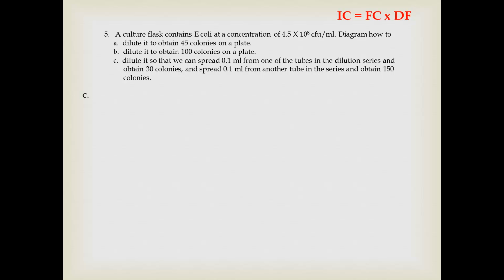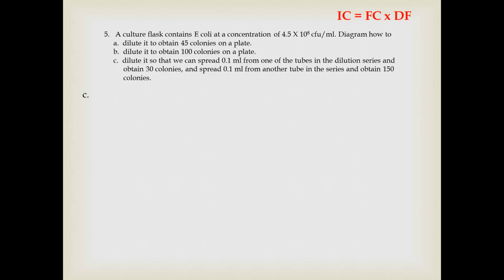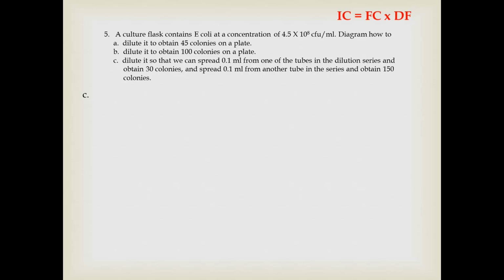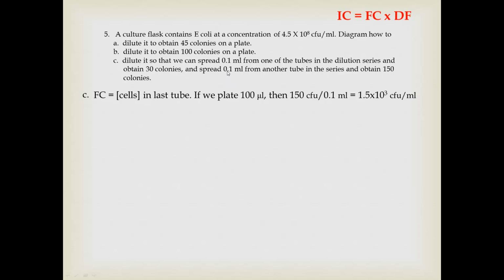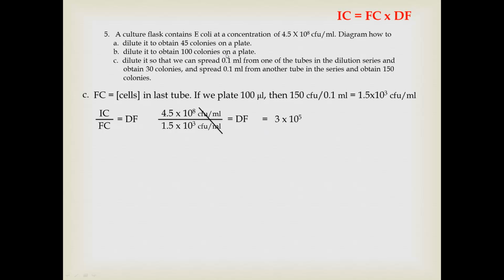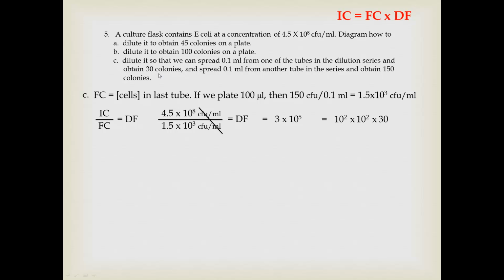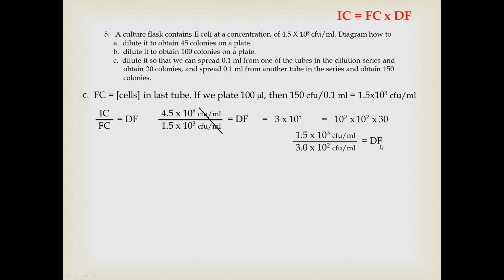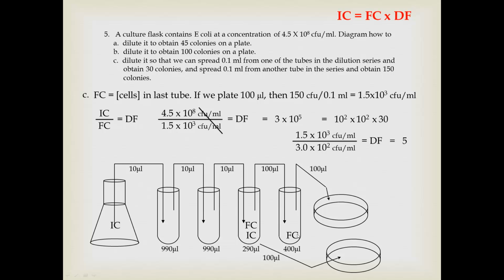BIOL 302L Practice Dilution Problem 5c